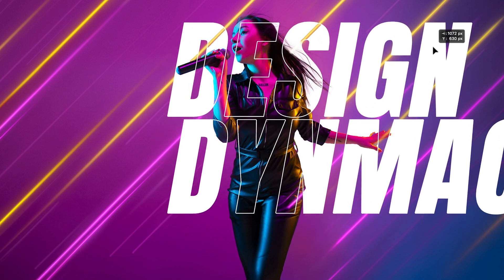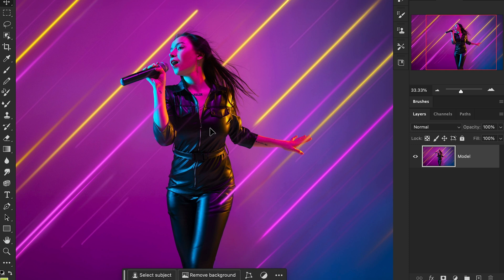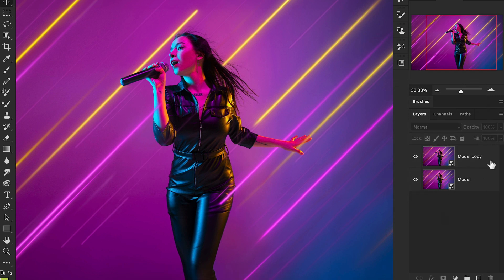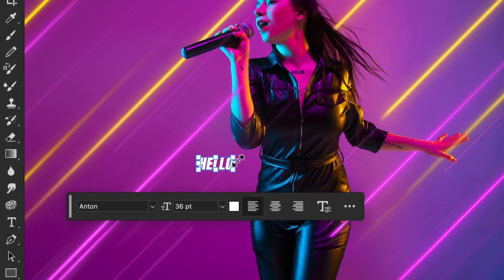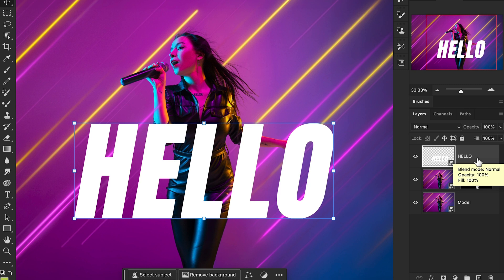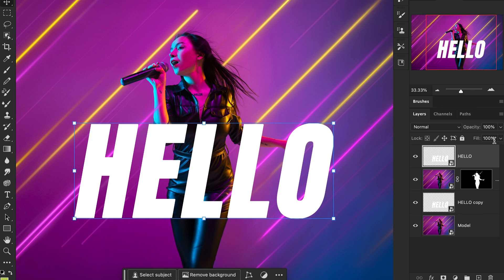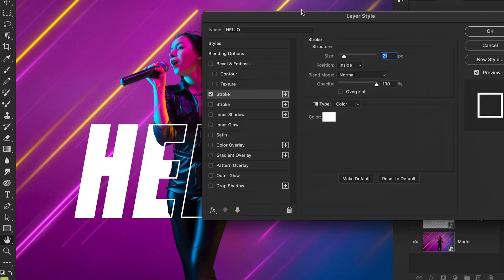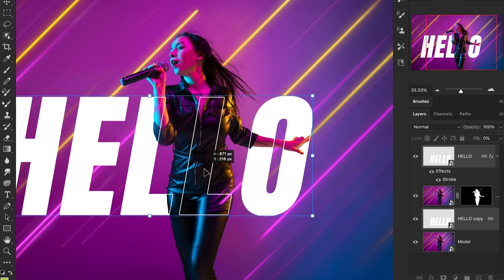How to Make Transparent Text Effect in Photoshop 2024 | photoshop 2024 tutorial for beginners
In this Video you will learn how to make transparent text in photoshop 2024. text effect in photoshop 2024 .photoshop tutorials outline text effect.learn how to make transparent text in photoshop.learn how to make transparent text in photoshop . create text in photoshop tutorial very easy way.how to make outline text in photoshop 2024.In this Photoshop training channel you will learn all tips and trick of photoshop.see through text in adobe photoshop, create see through text using photoshop.transparent text in photoshop 2024.create transparent text in photoshop 2024.photoshop 2024 tutorial

Adobe Photoshop is a powerful image editing software that allows you to create and edit raster images.

0:00 Introduction
0:46  Duplicate Image Layers
1:17 Select and Mask subject in Photoshop 2024
1:35 Add Text layer in Photoshop
2:31 Duplicate Text layer CMD +J in photoshop 2024
2:51 Make Outline Text reduce fill to 0
3:08 Add Stroke to text
3:33 Select Text layers by holding cmd key and link layers in photoshop

Music from Uppbeat (free for Creators!)